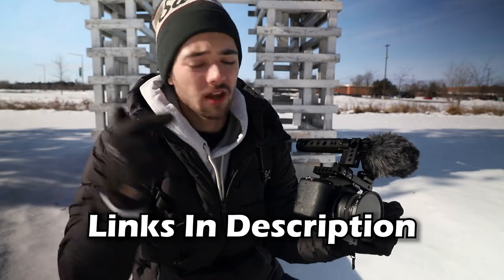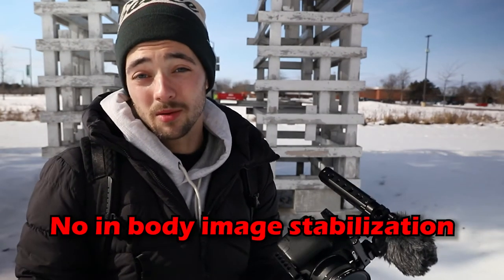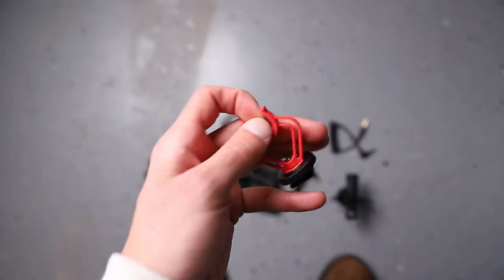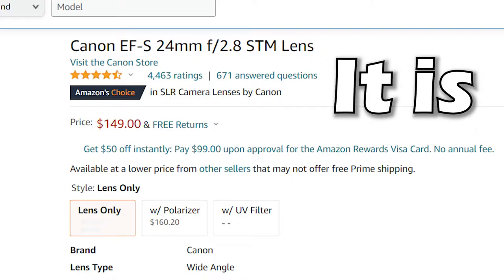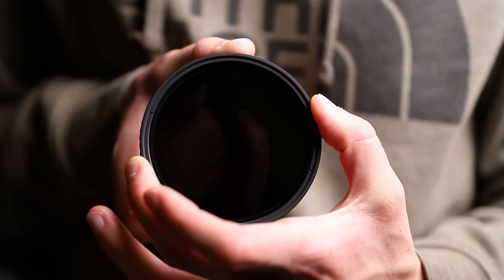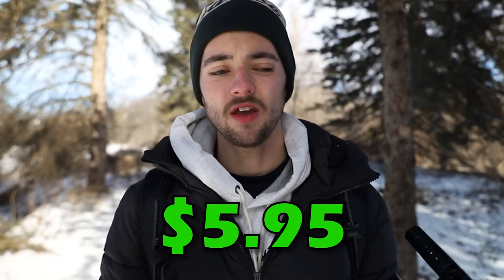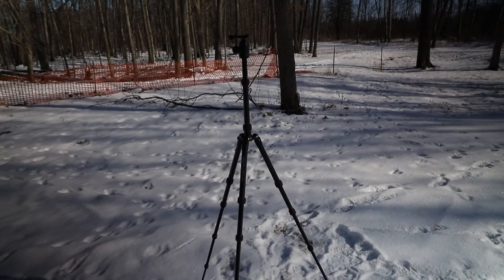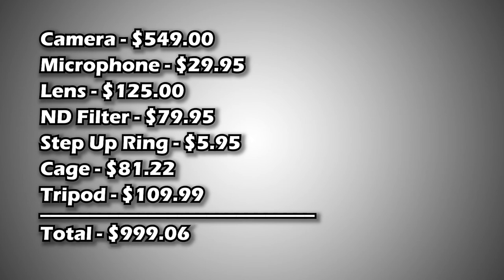The BEST BUDGET CAMERA RIG For Beginner Filmmakers! [Under $1000]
Are you looking for the best budget camera rig for filmmakers? Well, this could be the one! In this video, we'll break down this cinema camera rig that costs under $1,000! Let's get into it!

To start off the video, we begin with the camera. For this build I chose to use the Canon SL2. This camera came out back in 2017, but it's still a great option for budget filmmaking.

After the camera, we then move into the microphone. My budget choice for a microphone is the Boya BY-MM1. This microphone is very similar to the Rode VideoMicro, but is a little cheaper, which makes it perfect for this budget camera rig!

Next, is the lens. The lens I used for this rig was the Canon 50mm f/1.8. It only costs around $125 and is still very high quality. Along with that, the aperture of f/1.8 makes it perfect for cinematography by allowing for a blurry background.

The fourth and fifth pieces of gear for this budget cinema camera rig is the ND filter and step up ring. A great affordable option for an ND filter is the K&F Concept 82mm ND8-ND128. It's only about $79, but still feels like a high quality professional filter. Along with that is the step up ring, which is the Ice 49mm to 82mm.

And finally, this cinema rig wouldn't be complete without the camera cage. This thing is called the Camvate Camera Cage and it costs about $81. It's extremely rugged and durable and at this price makes complete sense for this budget camera rig.

There is one last piece of equipment which is the tripod, but I don't recommend the one in this video. It's called the Sunpak TravelLite Pro, but it's designed for photography, not filmmakers. So, you're better off finding a more reliable one.

GEAR FROM VIDEO

Canon SL2
Boya BY-MM1
Canon 50mm f/1.8
K&F Concept ND8-ND128
Step Up Ring
Camvate Camera Cage
Sunpak TravelLite Pro